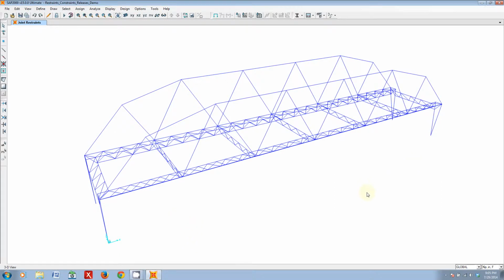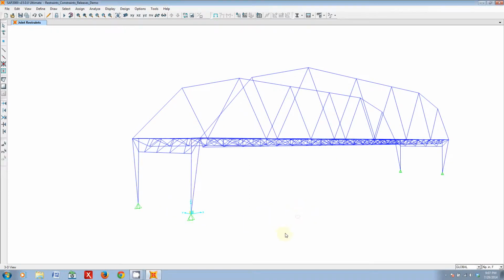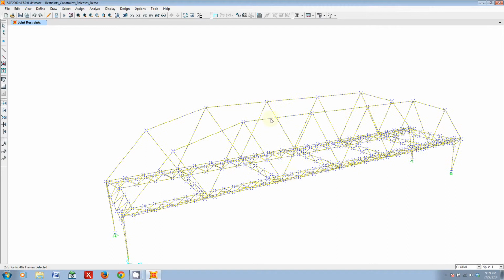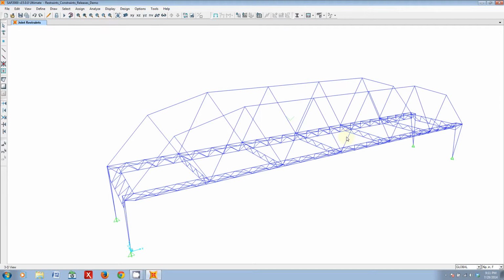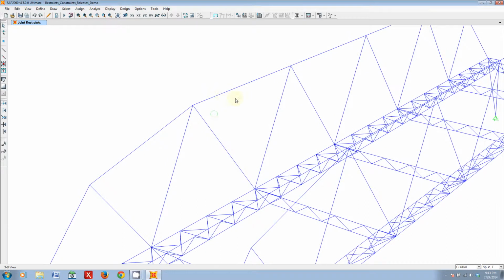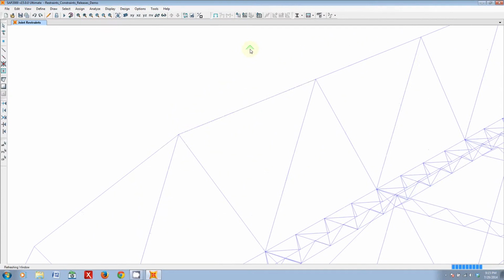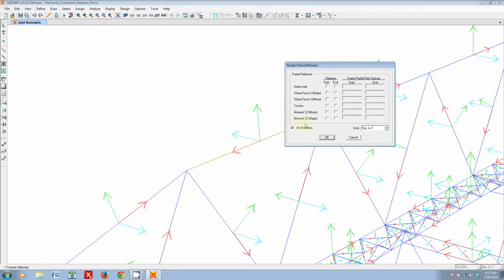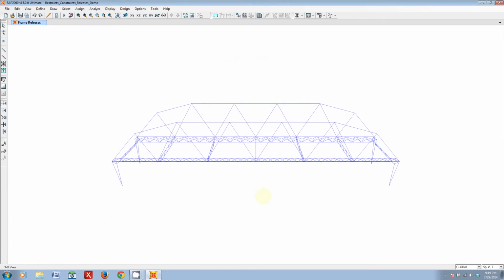NSSBC Design Tutorial 10: Assigning Restraints, Constraints, and Releases/Parital Fixity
Tutorial 10 demonstrates how and when to utilize model restraints, constraints, and releases/partial fixity in SAP2000.